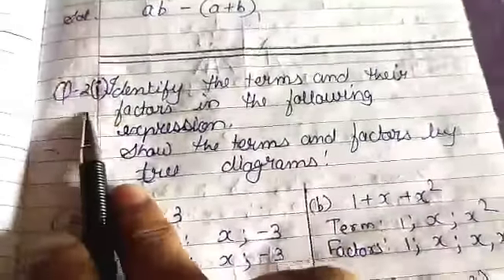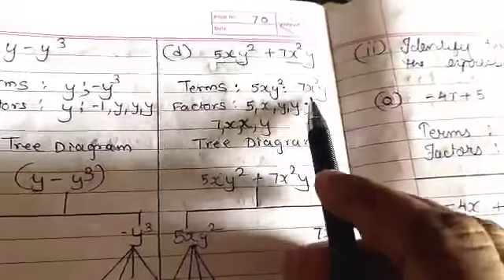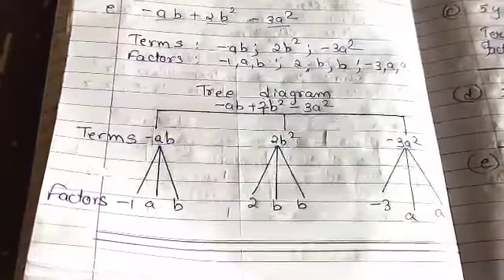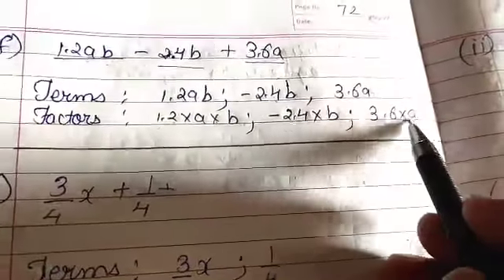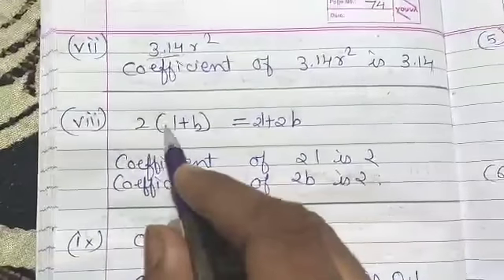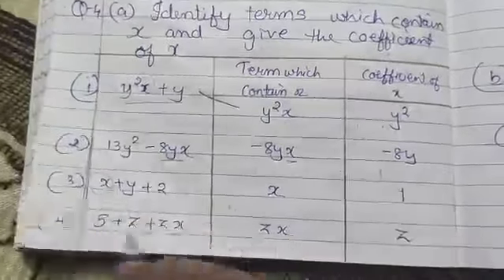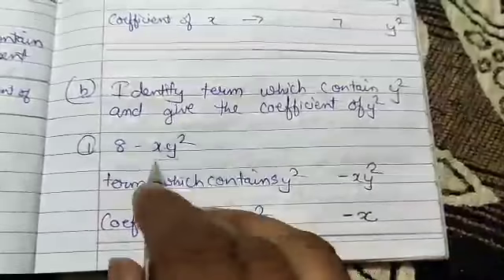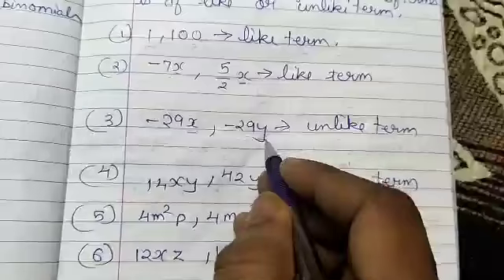Algebraic expressions Introduction ex. 12.1